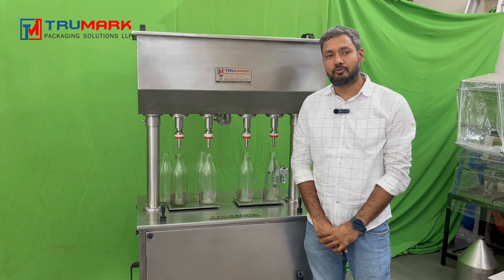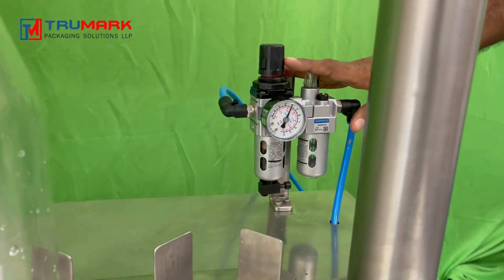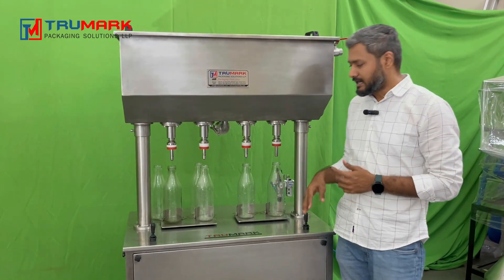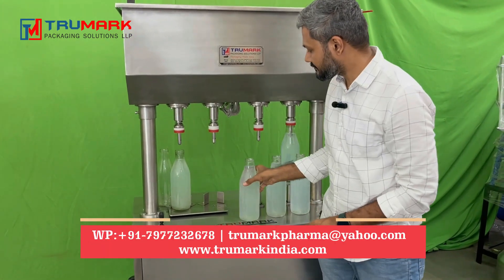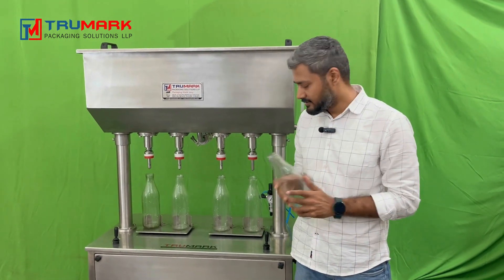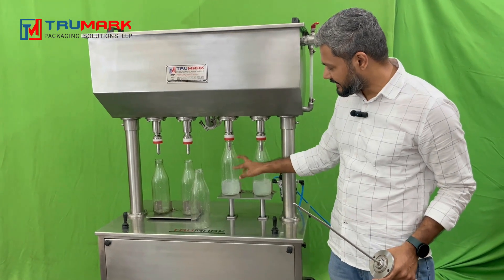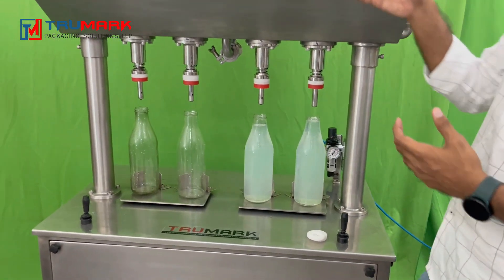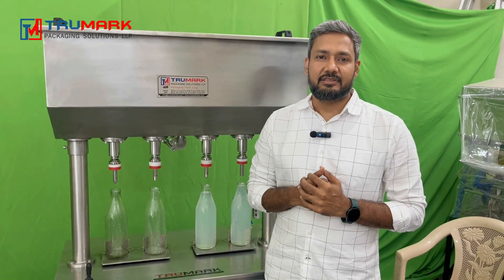GRAVITY BASED MILK FILLING MACHINE-HOW TO OPERATE | Part 1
GRAVITY BASED MILK FILLING MACHINE -Trumark present Gravity filling machine which is suitable filling low viscous free flow liquids like milk , oils , juices , wine , liquor alcoholic products etc
This machine if level based filler and works on concept of trapping air while filling with gravity flow

This  machines have a simple design and operation, and require minimal maintenance. The machine has a hopper above a set of nozzles, which is filled with the liquid to be bottled. When bottles are placed below the nozzles, the nozzle valves open and gravity pulls the liquid down into the bottles.

We also make other packaging machines psiton filler, volumetric filling, capping , labeling, sealing and many other machines to know more please visit our youtube channel-